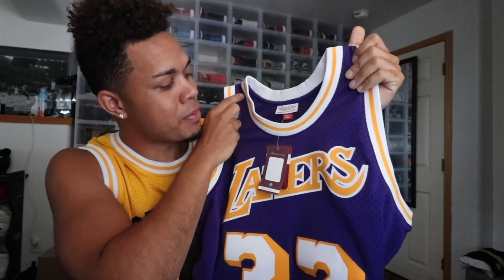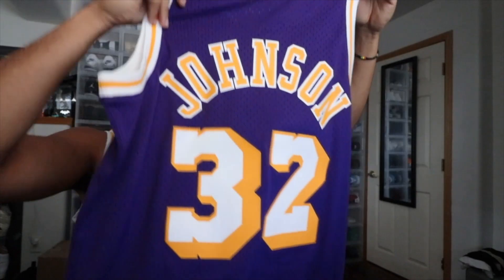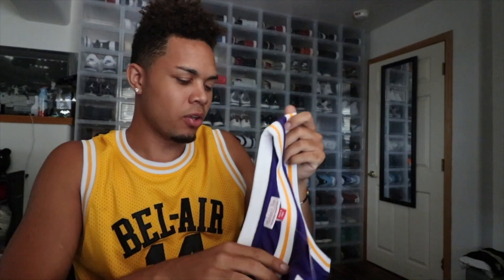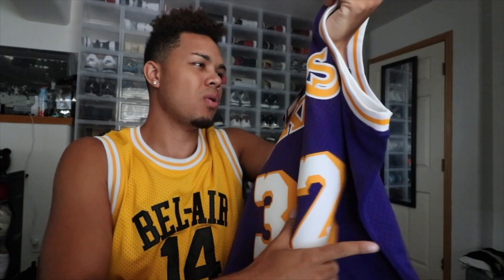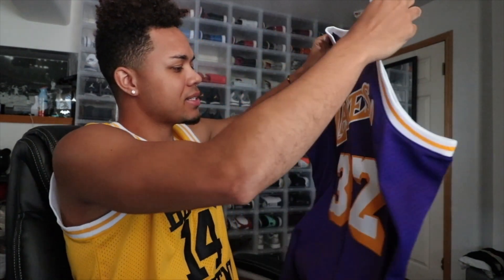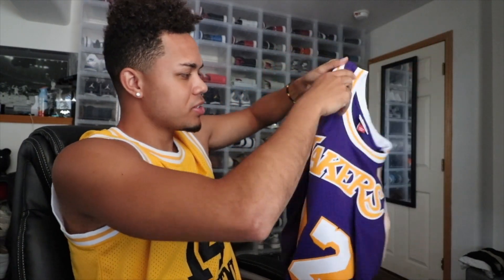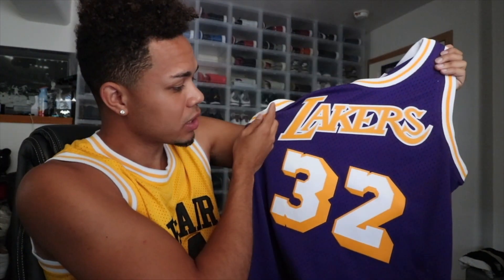MITCHELL AND NESS MAGIC JOHNSON SWINGMAN JERSEY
DISCOUNT: ASneakerLife

Fan Mail/ Merchandise
A Sneaker Life
Johnstown CO, 80543